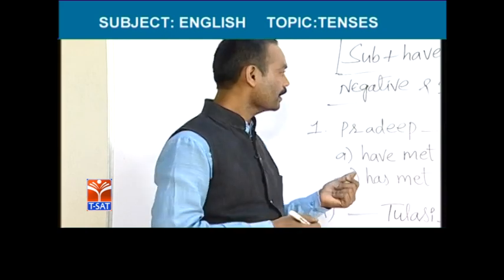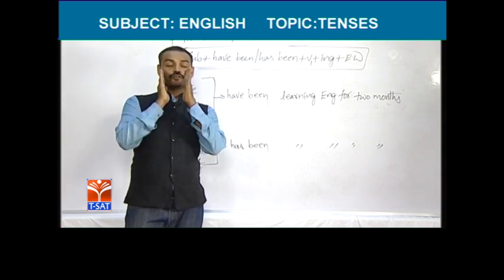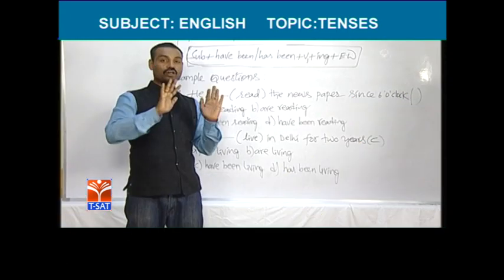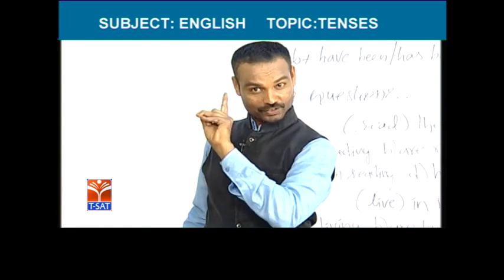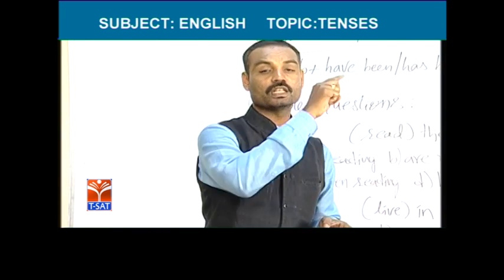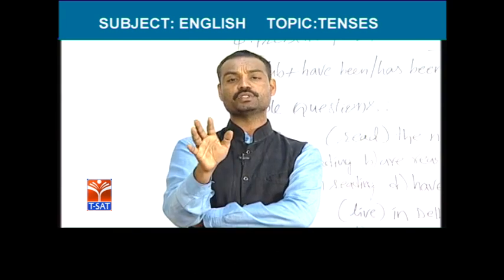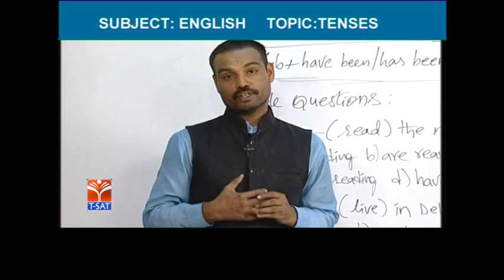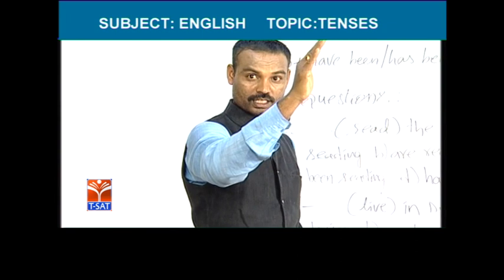T-SAT || IBPS GUIDENCE || English - Tenses - P2 || A S Reddy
tsat
softnet
manatv
ibps guidence
tsat ibps
softnet ibps
manatv ibps guidence
2017 ibps videos
softnet ibps 2017 videos
english
tenses
episode - 2
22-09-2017